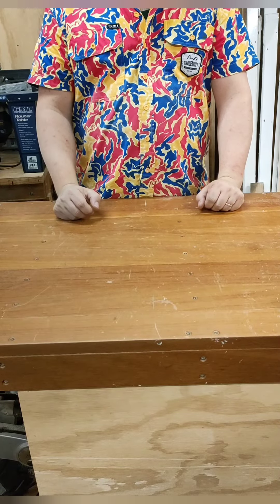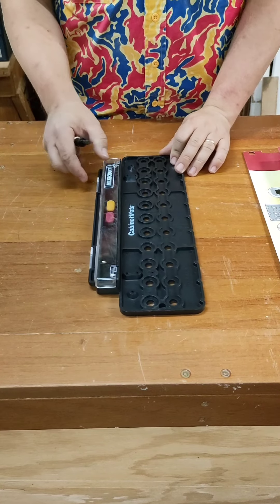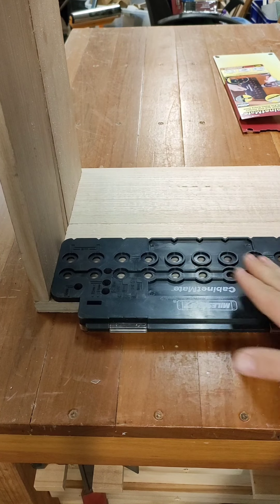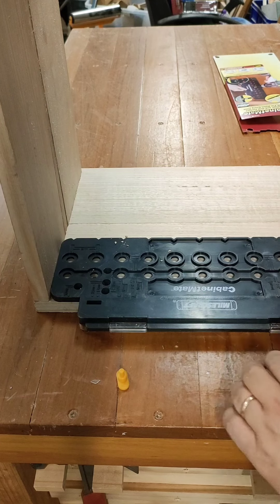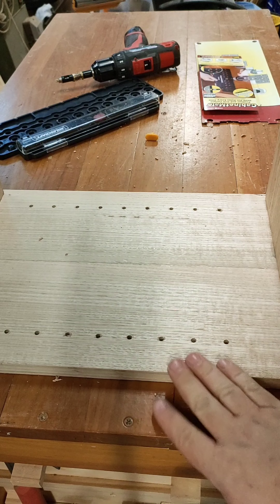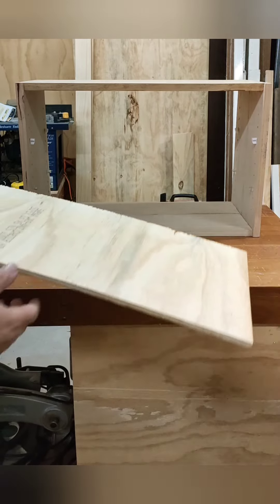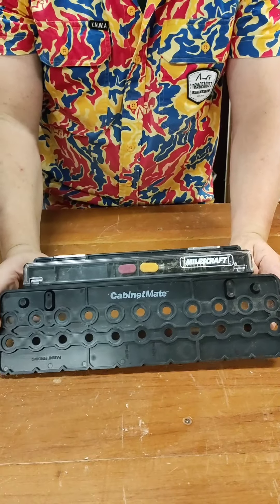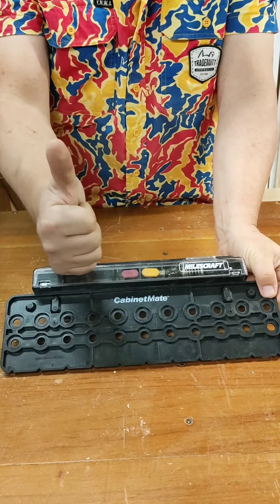Tool in Focus - Milescraft Cabinet Mate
In this installment of Tool in Focus I take my first ever look at the Milescraft Cabinet Mate and I must say I am impressed.

this simple little jig made drilling perfect shelf pins an absolute breeze.